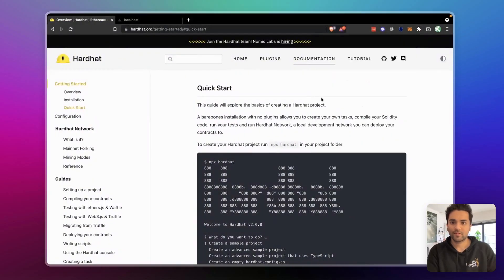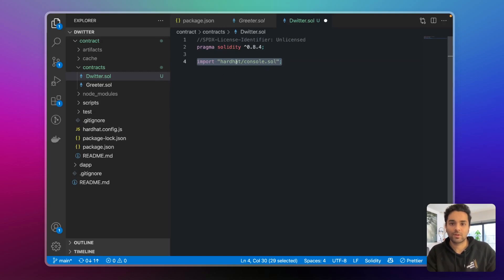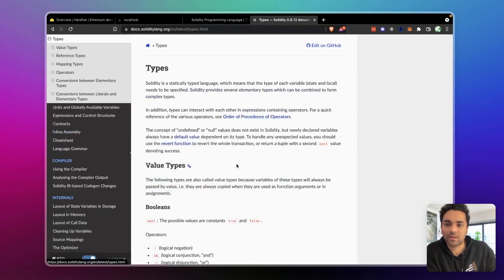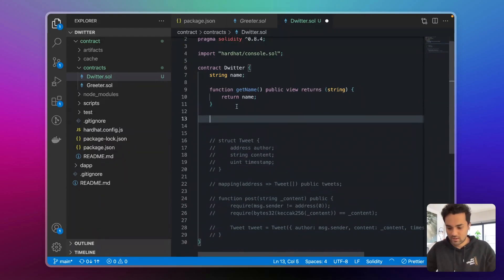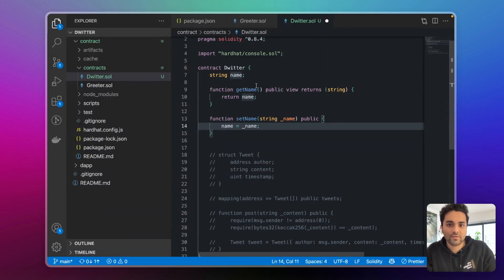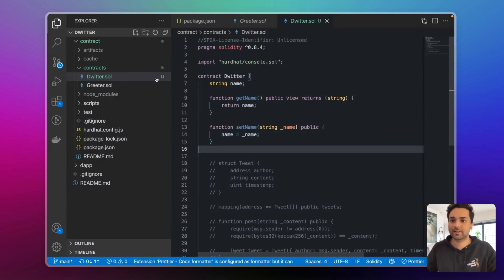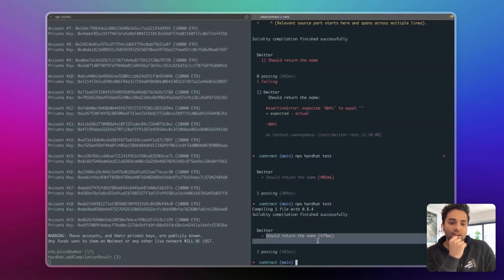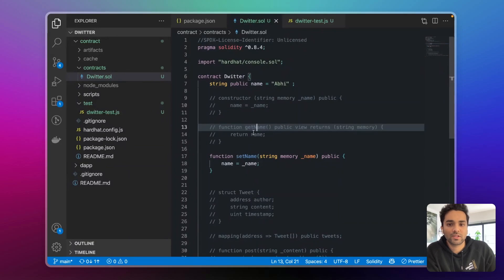Web3 Course | #3 How to Write Smart Contracts using Solidity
Welcome to the Intro to web3 course. This is the third video in the series and we'll learn how to write smart contracts with Solidity.